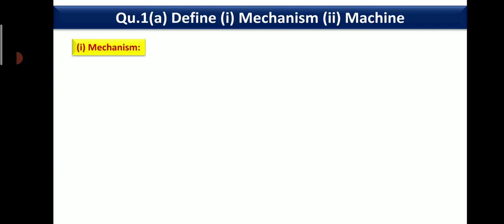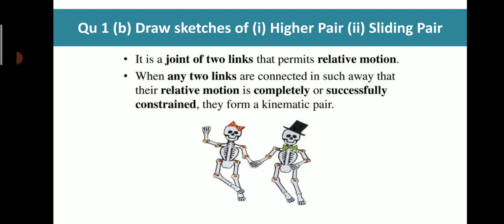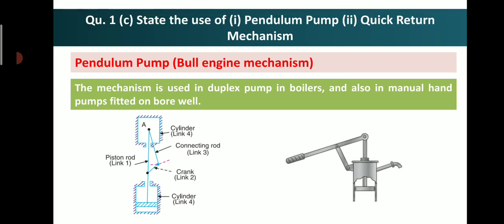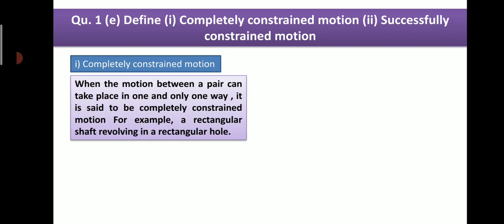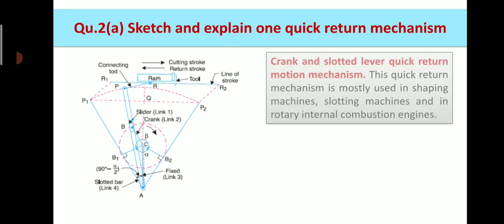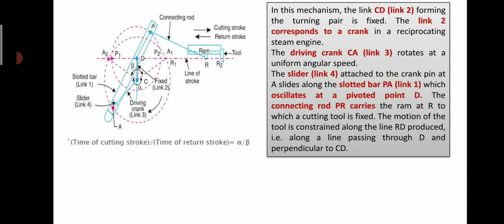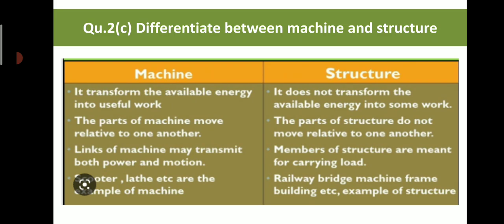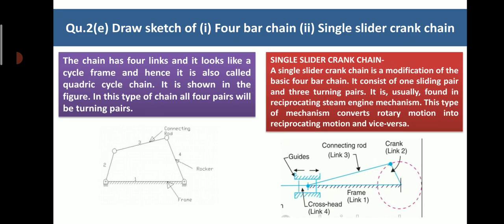TOM test-1 15March23 solved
Complete model answers of test-1 of TOM